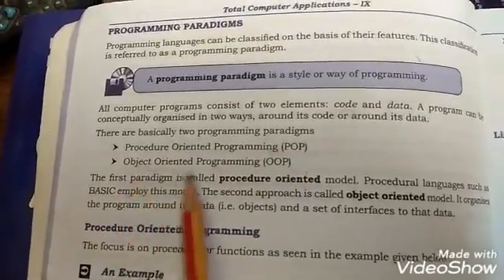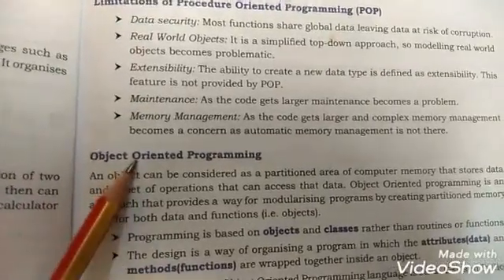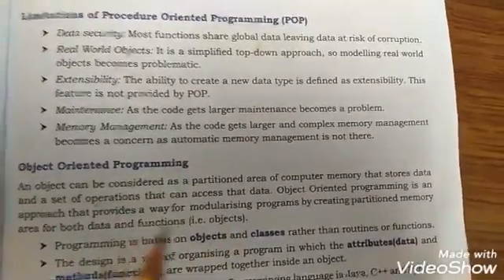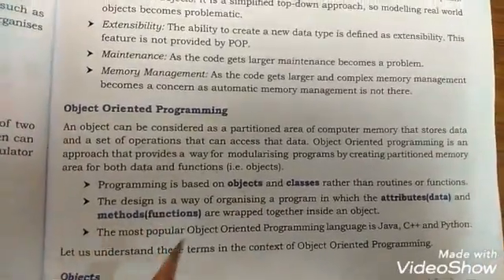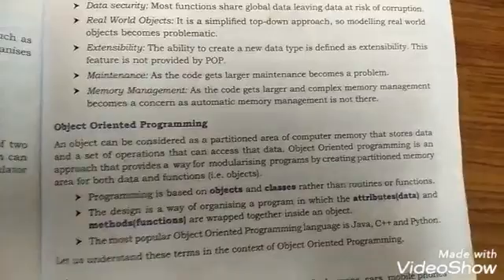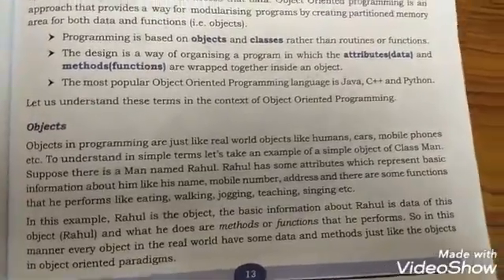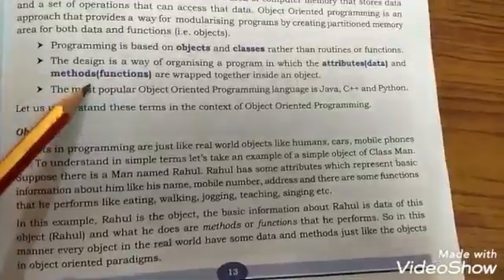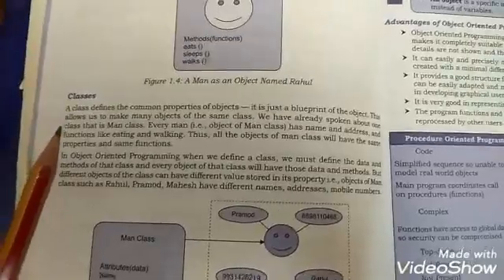l C S E_ Std 9- Computer Applications_L-1,P-5